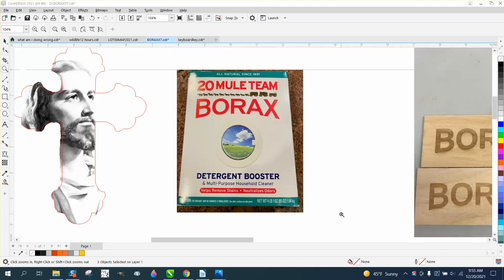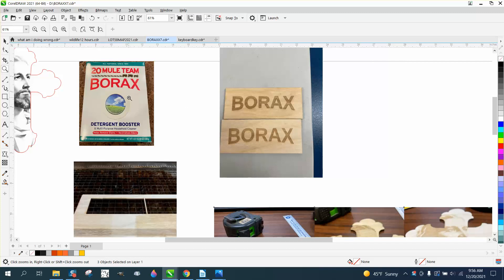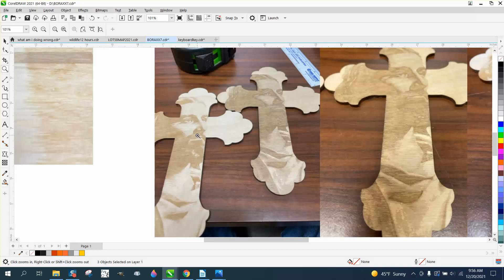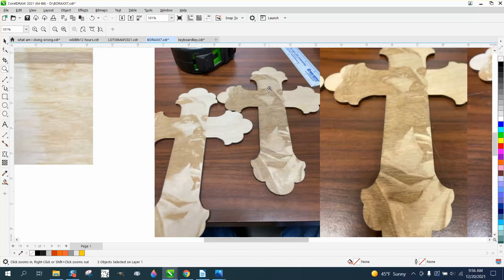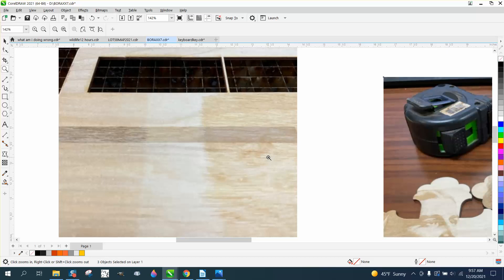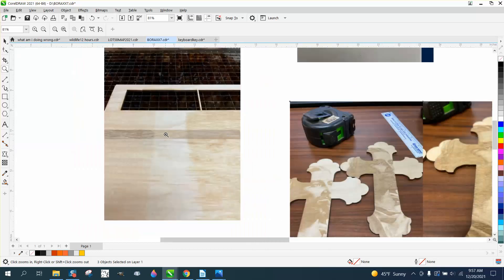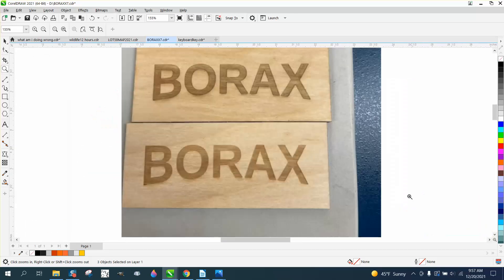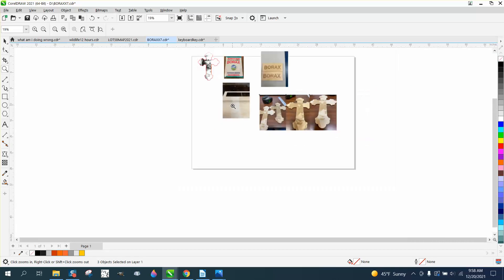Laser Tips & Tricks BORAX Engraving